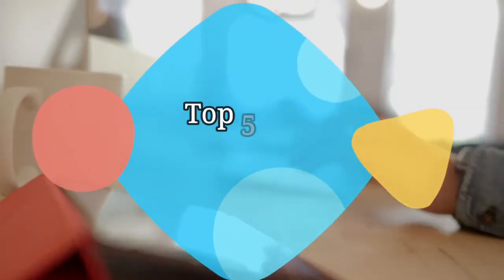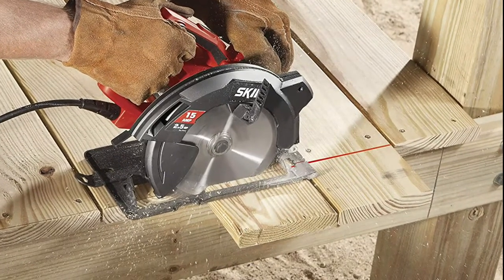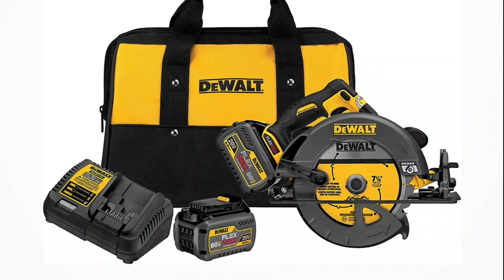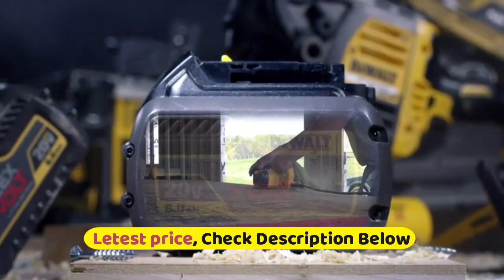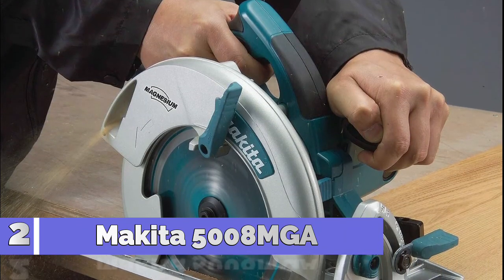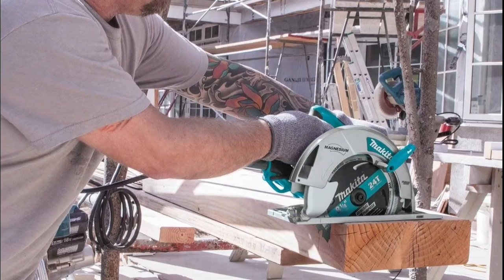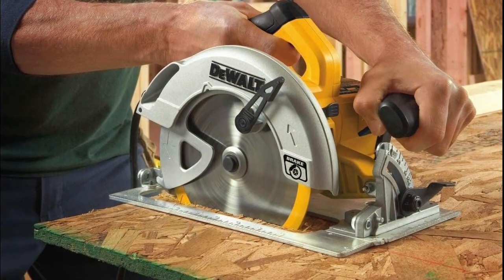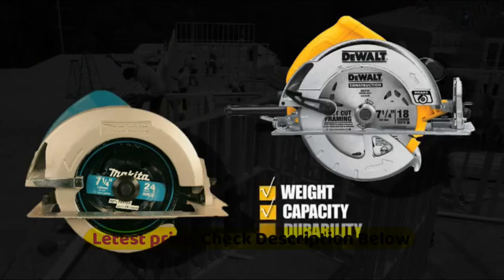Circular Saws : Top 5 Best Circular Saws Reviews 2021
Hello, We reviewed best circular saws. watch The Top 5 best circular saws reviews. Follow below for more details.

1. DEWALT 7-1/4-Inch Circular Saw (DWE575SB)
[Paid Link]

2. Makita 5008MGA 8-1/4"" Magnesium Circular Saw
[Paid Link]

3. PORTER-CABLE 7-1/4-Inch Circular Saw
[Paid Link]

4. DEWALT FLEXVOLT 60V MAX Circular Saw
[Paid Link]

5. SKIL 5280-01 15-Amp 7-1/4-Inch Circular Saw
[Paid Link]